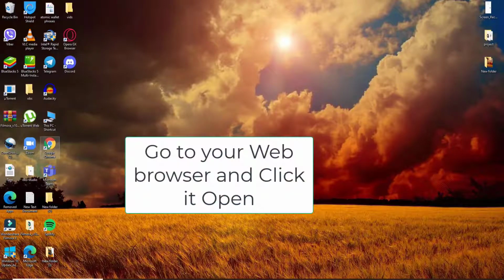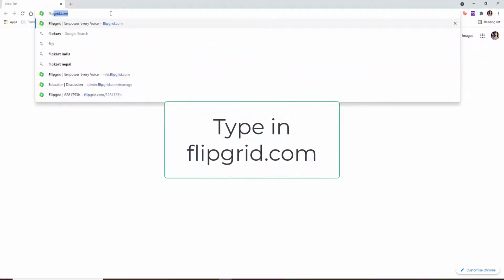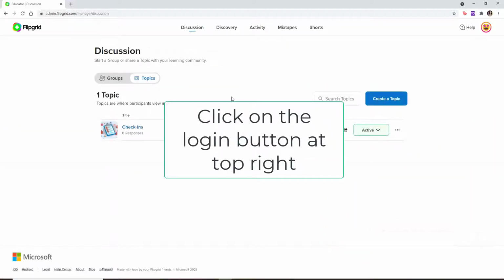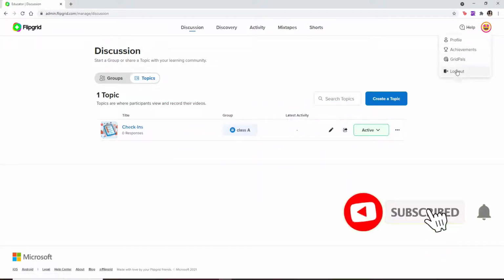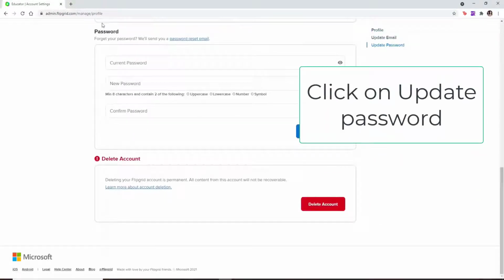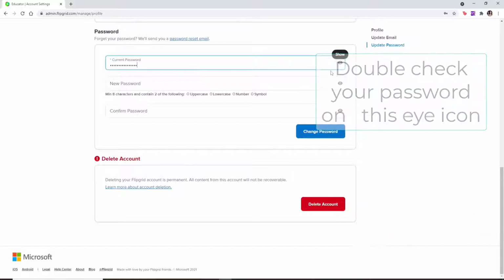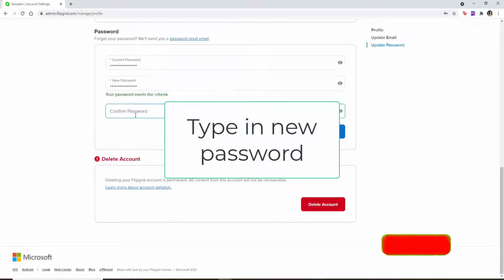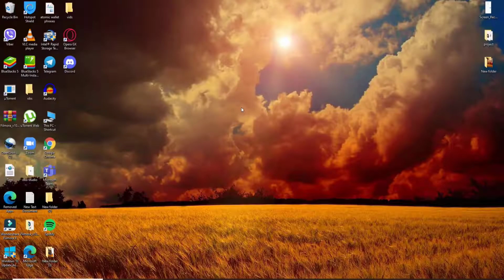How to Change Flipgrid Account Password | Flipgrid Account Password Reset 2021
In today's video, I’m going to show you how to change your Flipgrid account's password. keep watching the video till the end and donut forget to subscribe to our channel by hitting the subscribe button. press the notification bell icon so that you'll never miss another update from us. start by clicking open your web browser. you can do this with your mobile application or on your web browser as well. type in flipgrid.com and press the enter on your keyboard. now log into your account, if necessary, click on the login button in the top right. once you're logged into your account go and click on the icon with a smiley in it at the top right. this will bring out an expanded menu. click on profile, and under your profile go to the top right and click on update password. under the password, tab enters the current password for your Flipgrid account. double-check your password by clicking on this eye icon by revealing the password before moving on. Now, type in the new password that you'd like to change. type in the new password one more time into the last text box and click on change password and that way you'll be able to change your password to a new one on Flipgrid.
Chapters
00:00 Intro
00:22 how to change your Flipgrid account's password
01:12 Outro

Hey EveryOne!